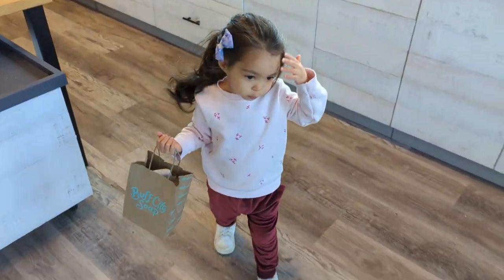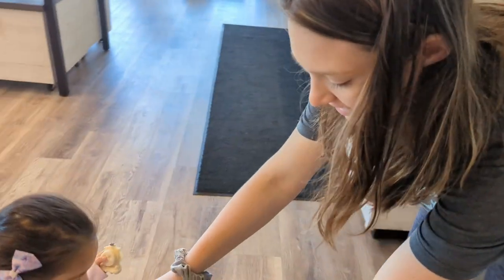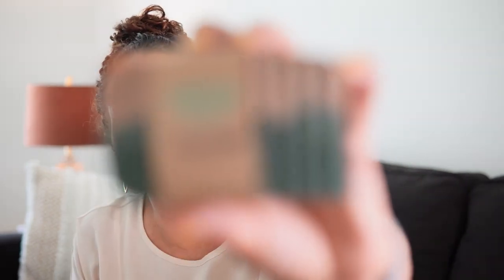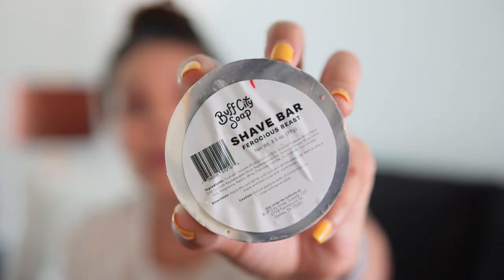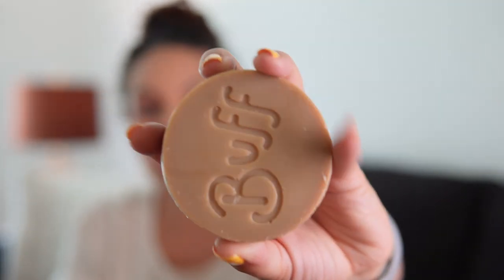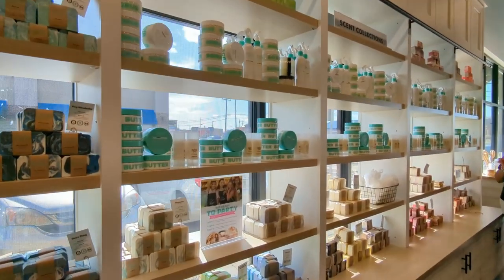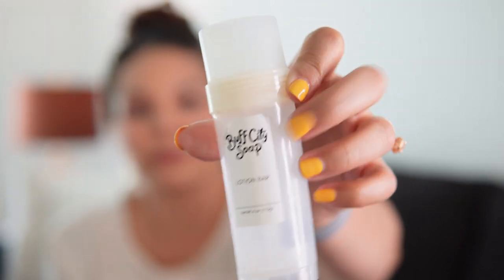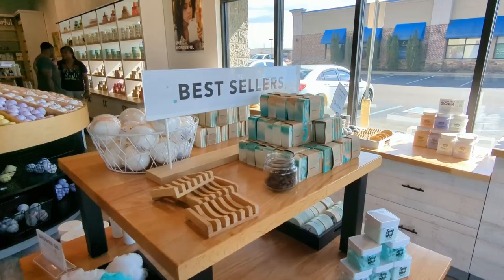Buff City Soap | Ultimate Guide | Tips And Tricks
In today's video, we're talking all about Buff City Soap products.

I would love to be able to help you make the smooth move to Memphis!

Natasha McDaniel
Keller Williams Realty
775 Ridge Lake Blvd.
Ste. 400